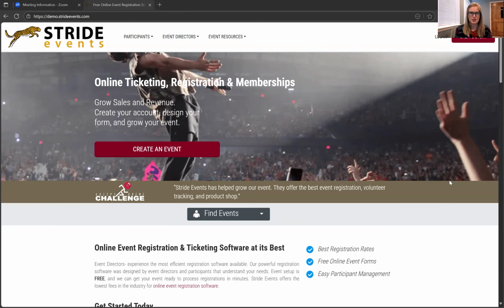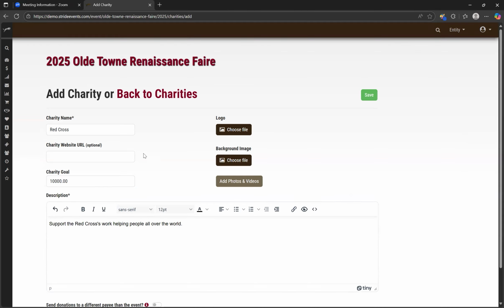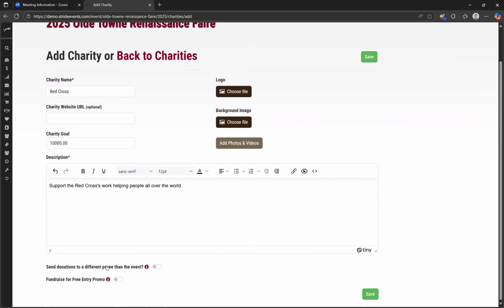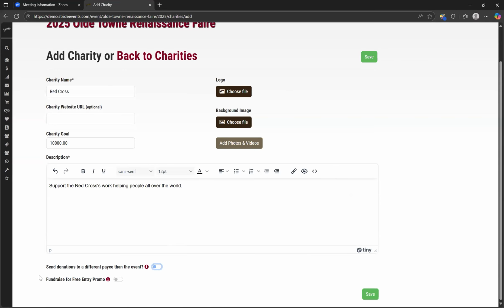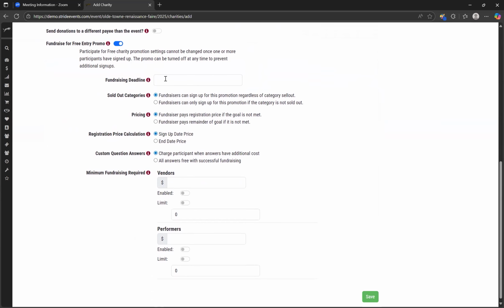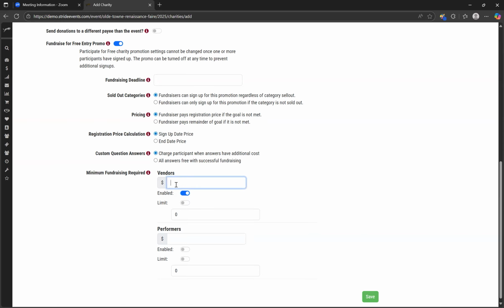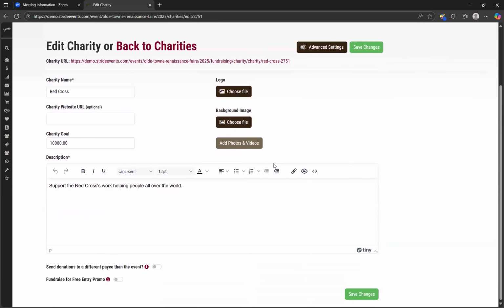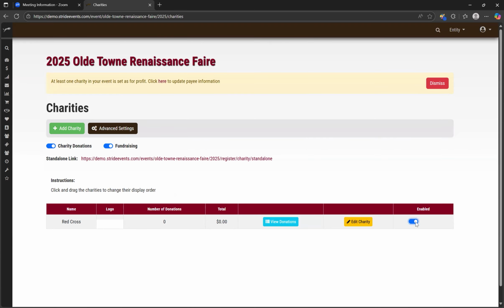Add Charities and Fundraising to Your Event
Learn how to add your charity partners so you can fundraise for them at your event.